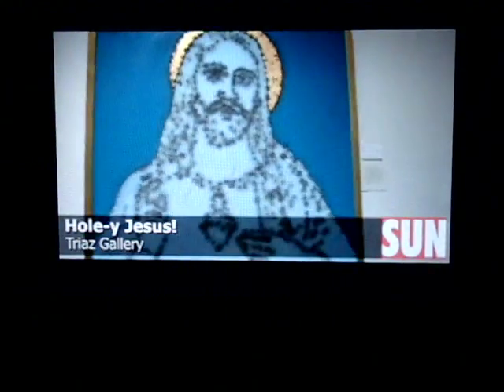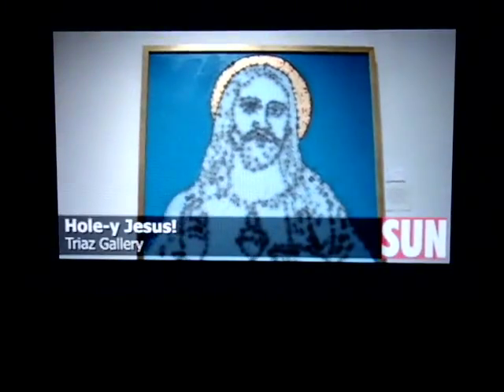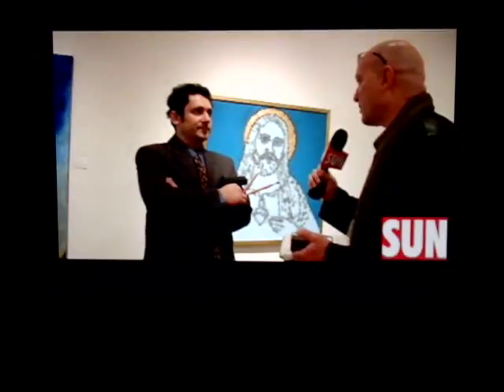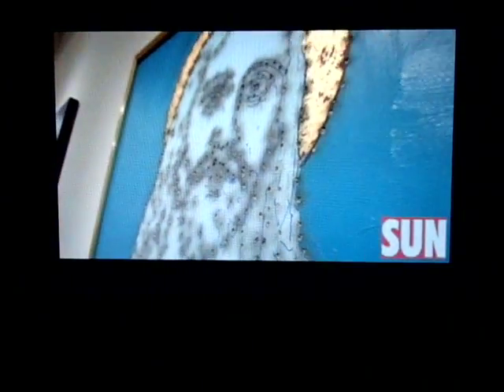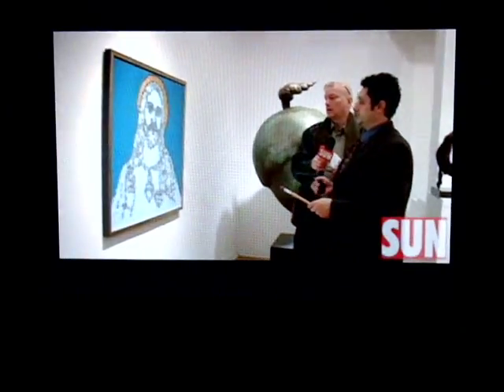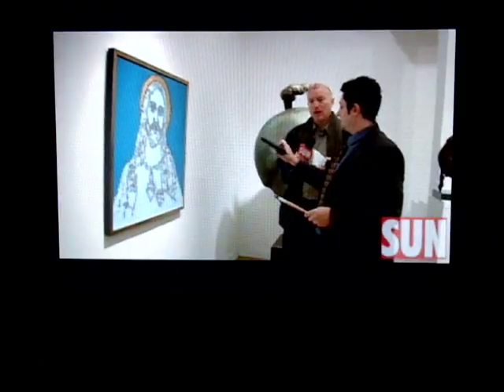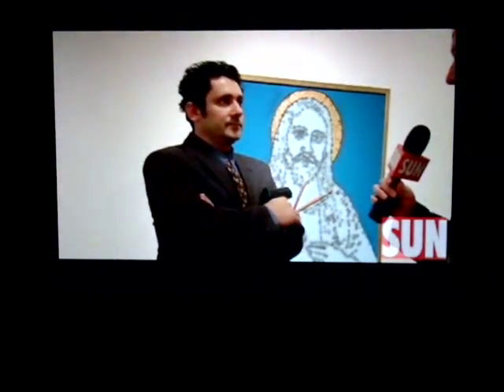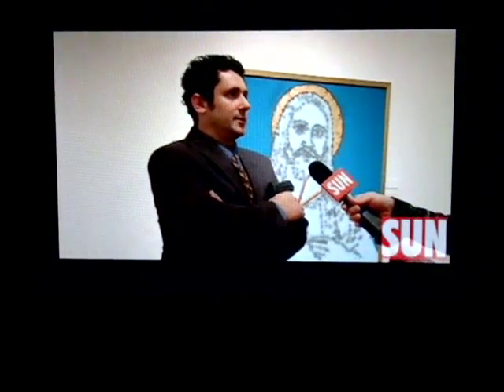Hole Jesus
Portrait of Hole jesus done in bullet holes. By Canadian artist ( Toronto) Viktor Mitic